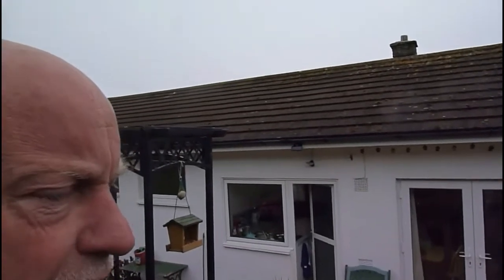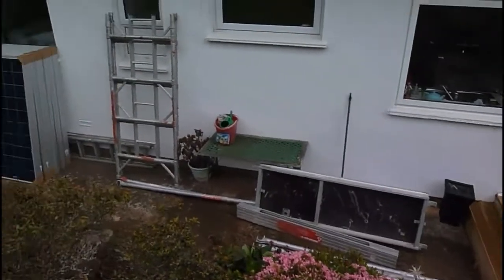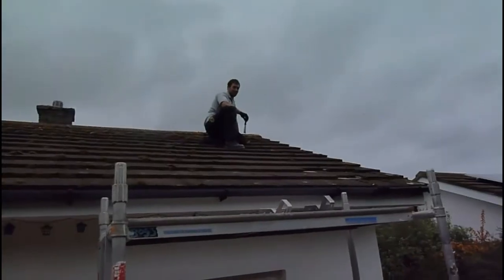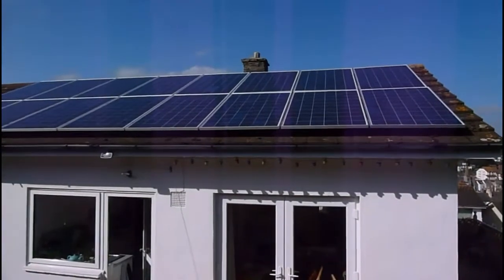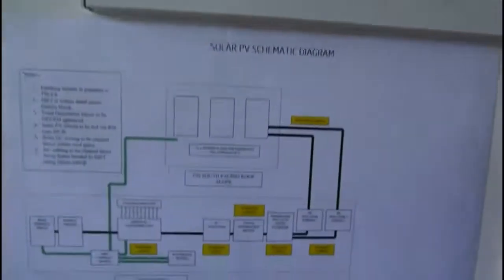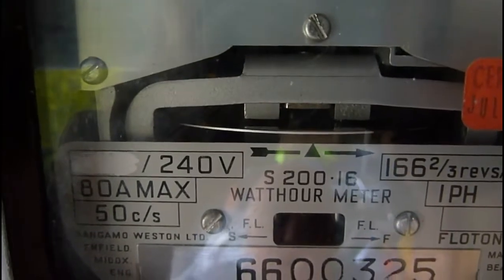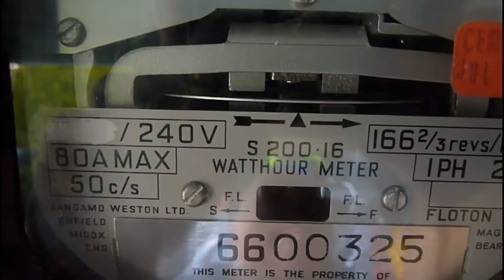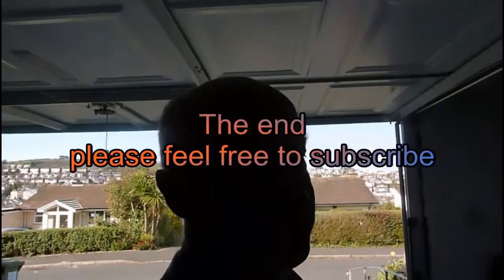Solar panels being installed ,see how it`s done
See the full installation being done from the panels to the inverter and watch as when connected the electric meter goes backwards.